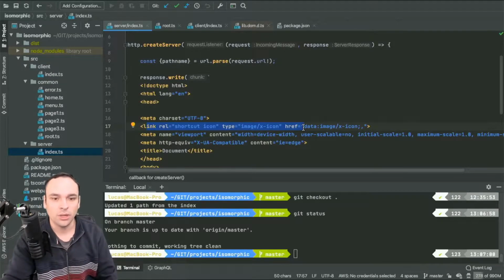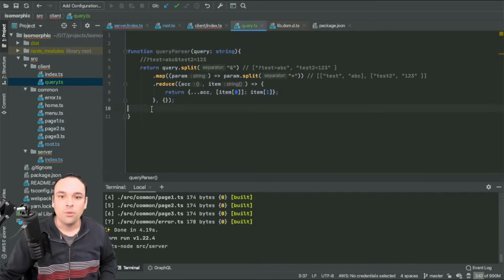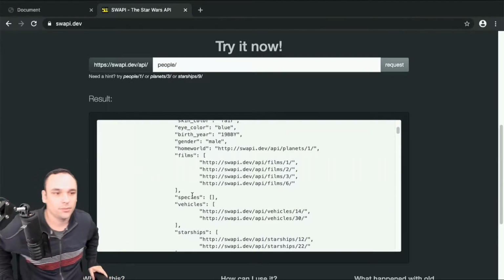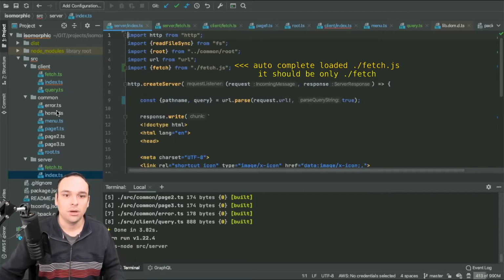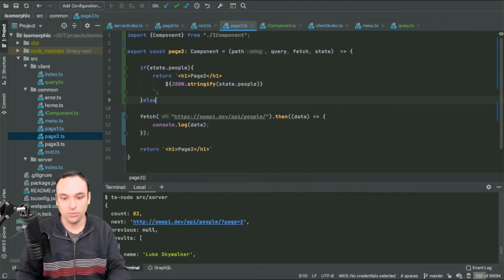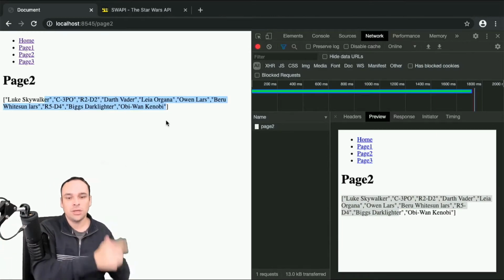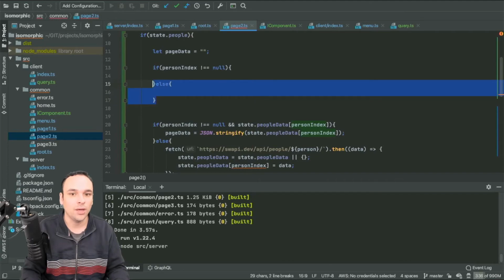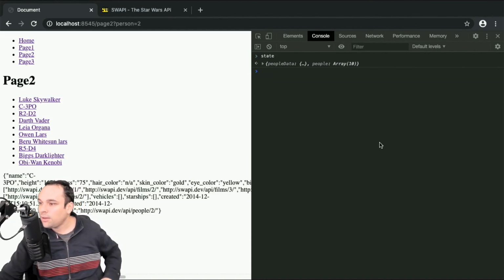Isomorphic applications (Part 2 - Edited)